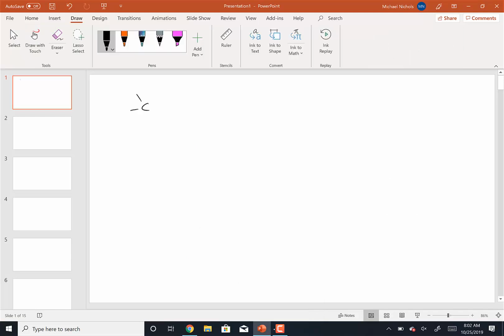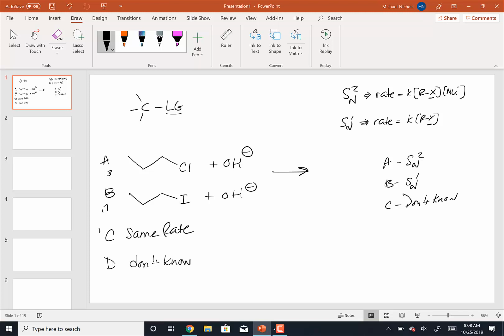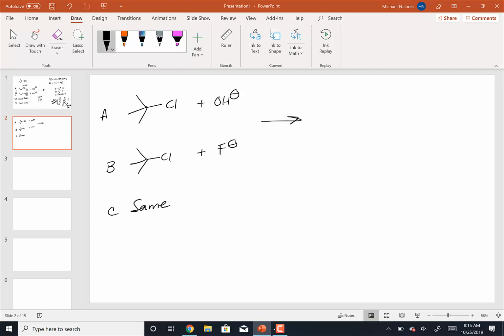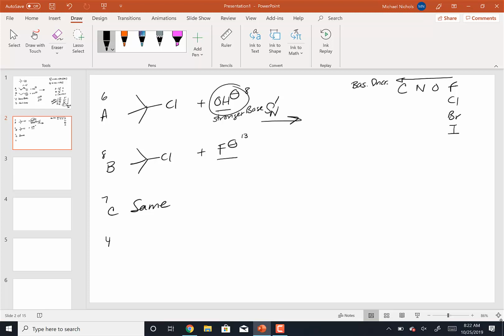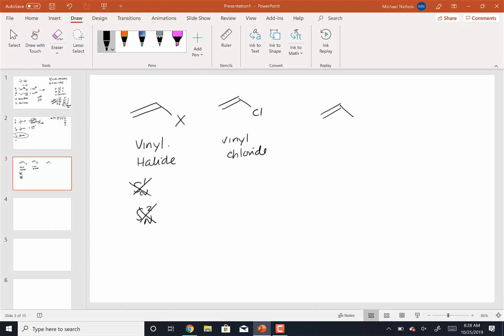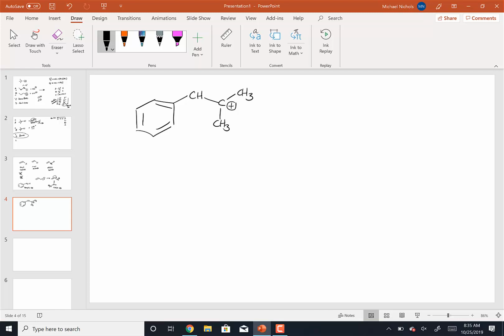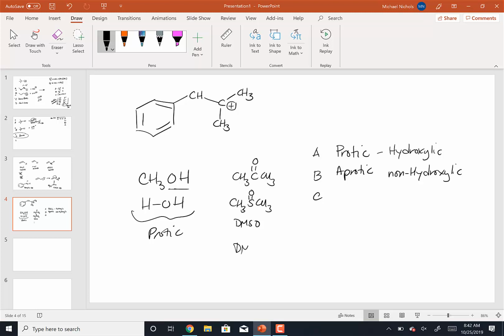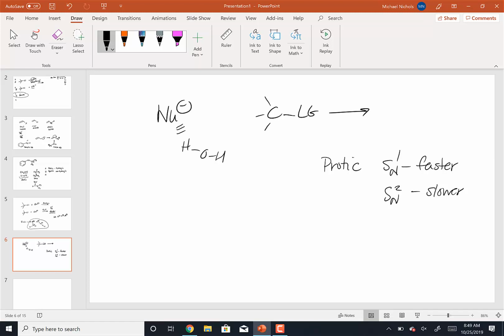Lecture Video Oct 25 2019 8 am